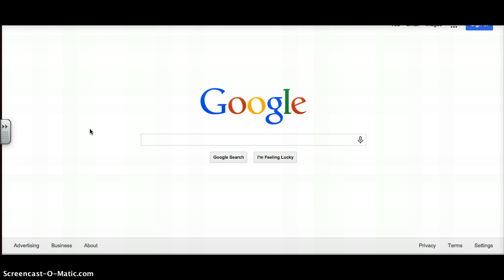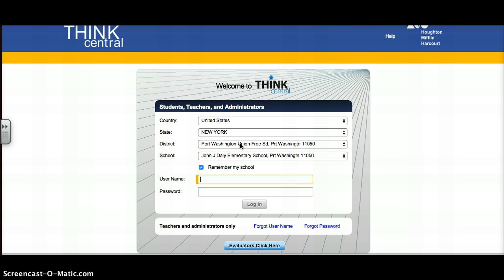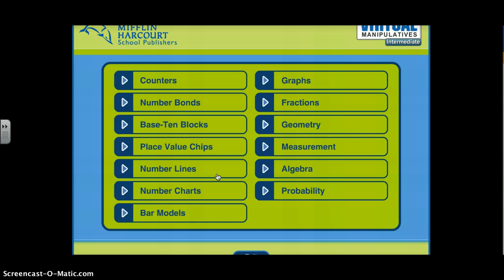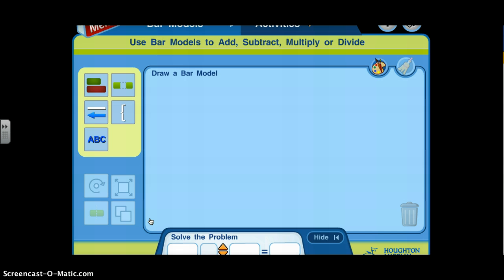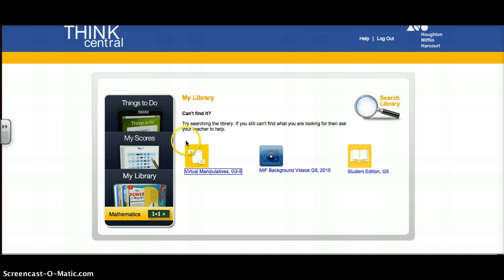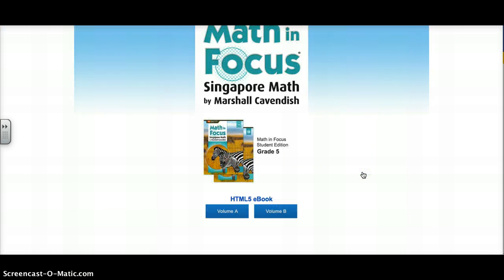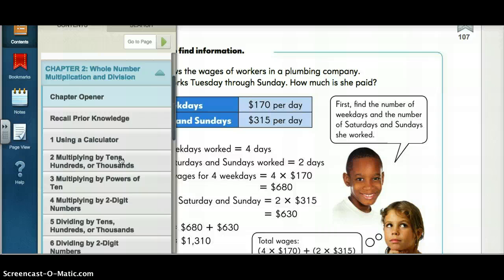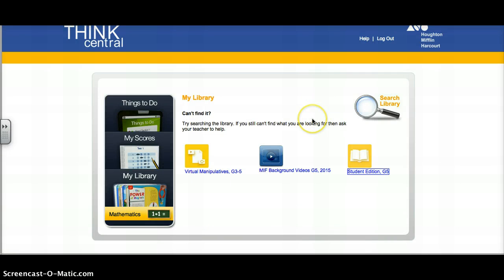Math in Focus Resource Tutorial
Demonstration on how to log on and access student resources.